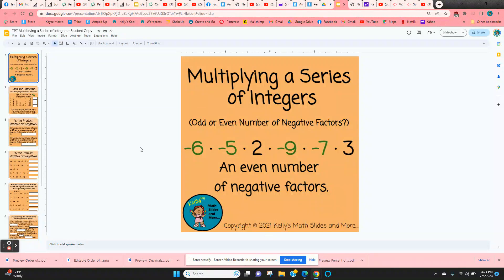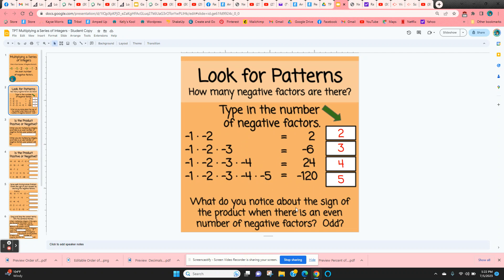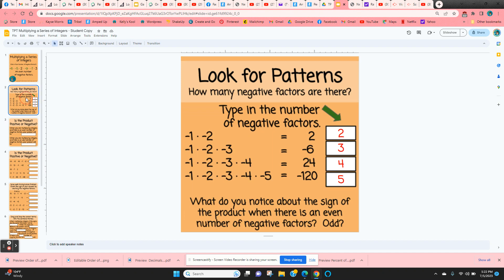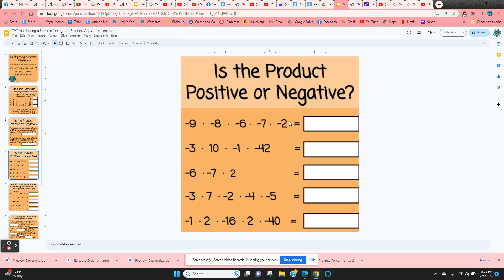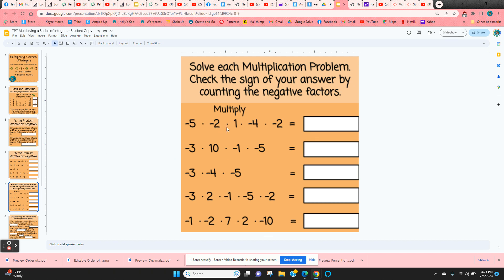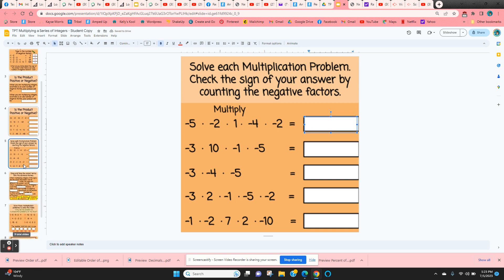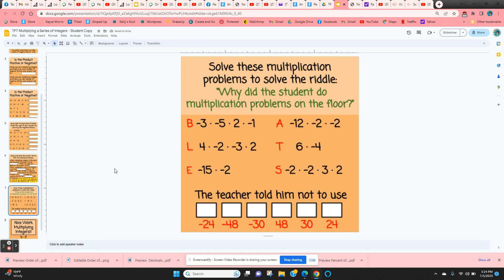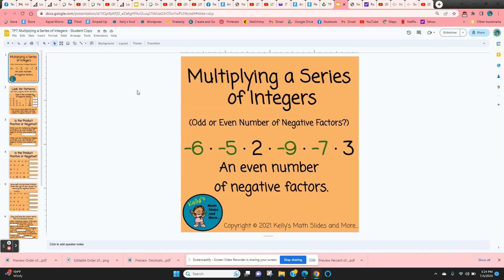Multiplying a Series of Integers